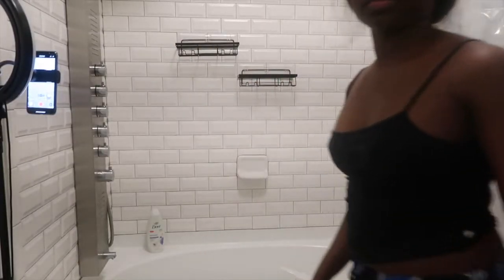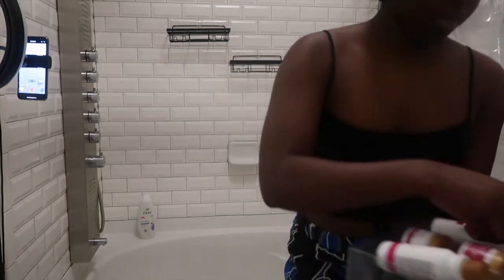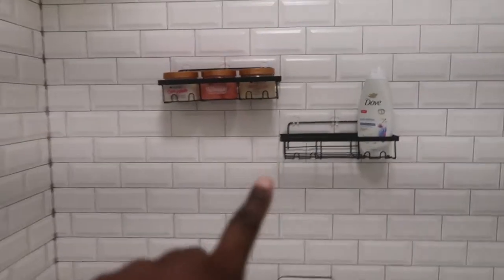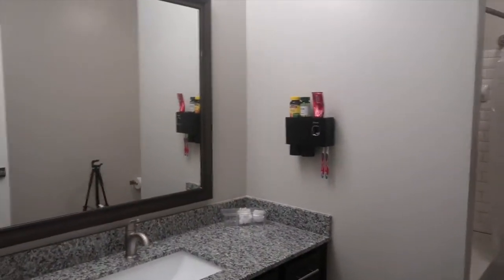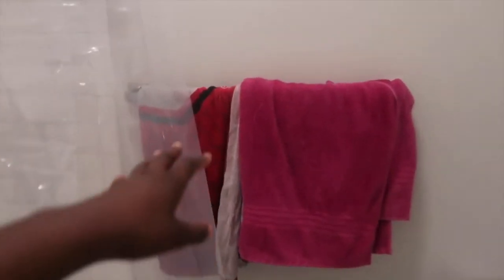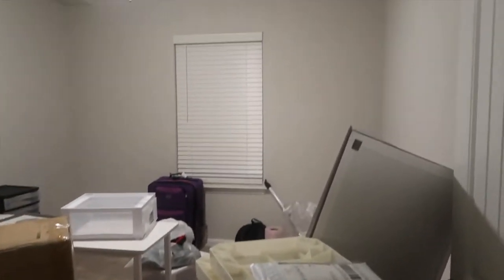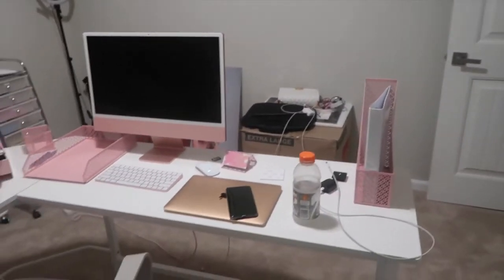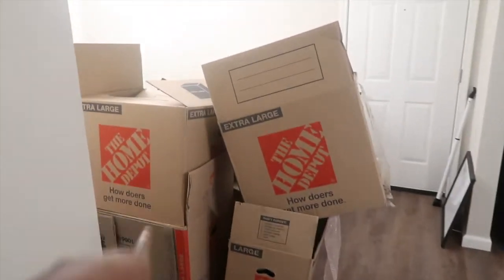MOVING VLOG EP 3: Bathroom Organization, Amazon Must Haves+ Organizing New Office (VLOGMAS DAY 11🎄)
VLOGMASSSS IS HERE. Vlogmas day 11✨

Purchase your E-BOOKS today!!

AMAZON STOREFRONT: